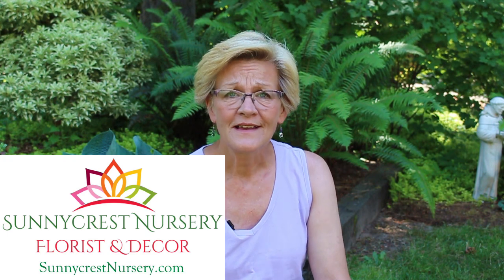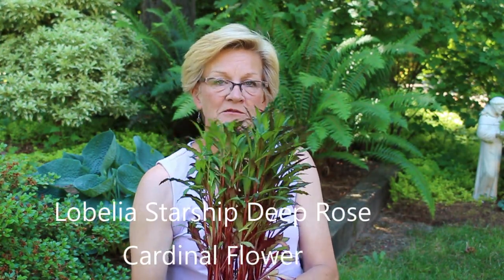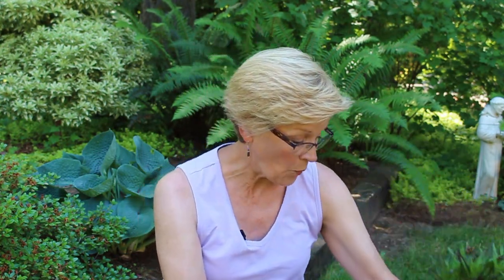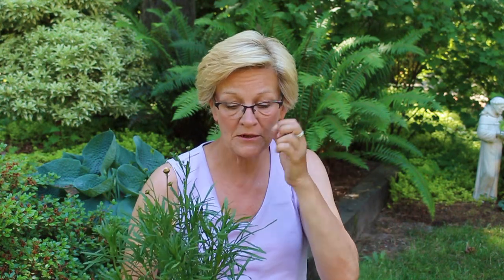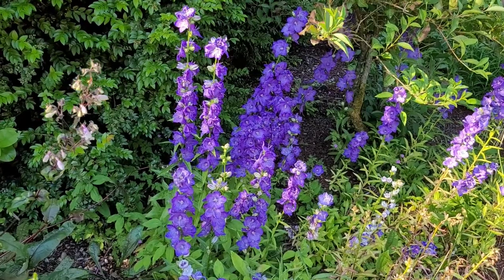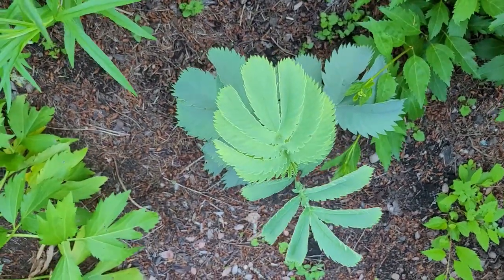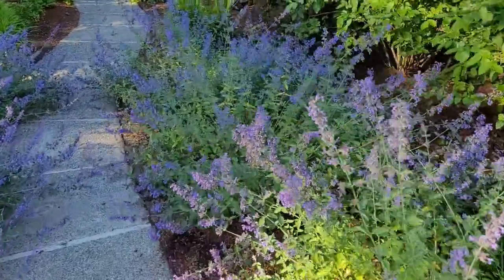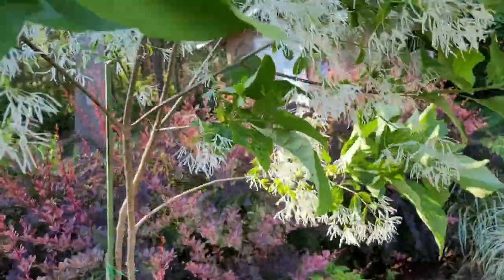Garden Update/New Plants/Garden Style nw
Join me for a Garden Style nw update and learn about some new plants I'm putting in the garden.
Your host and Nursery owner: Debbie Cassidy
Plant List:
Lobelia Starship Deep Rose
Coreopsis Satin and Lace Ice Wine
Campanula Americana
Ragged Robin silence flos-cuculi
Honey Bush melianthus Antonows blue
Catmint Nepeta Walkers low
Yarrow achillea moonshine
Artichoke Golden globe
White fringe tree Chionanthus viginicus
Sunnycrest Nursery Florist & Decor is located in Lakebay, WA zone 8